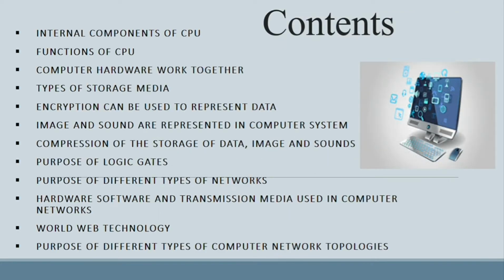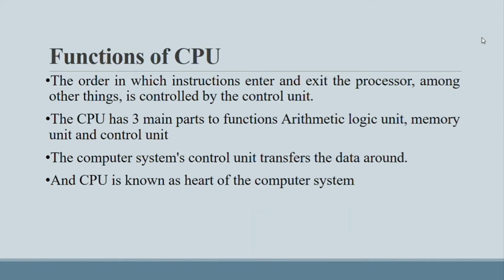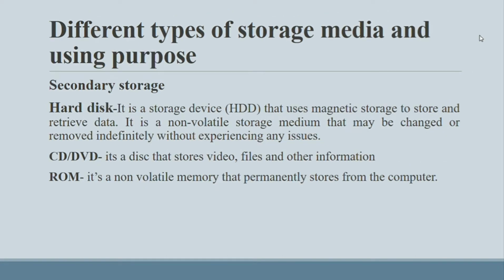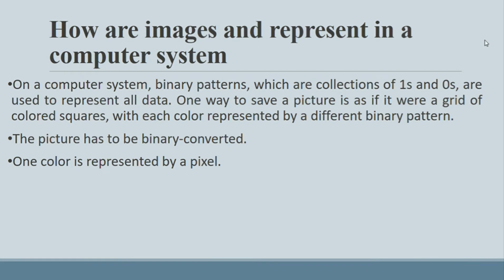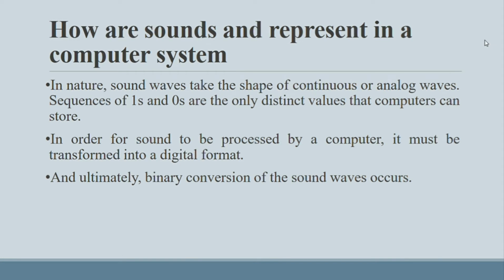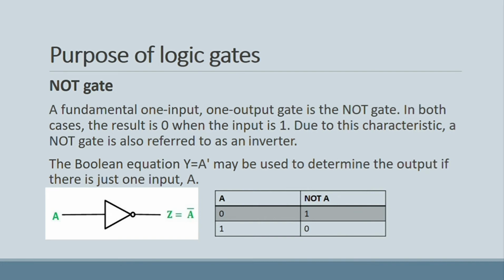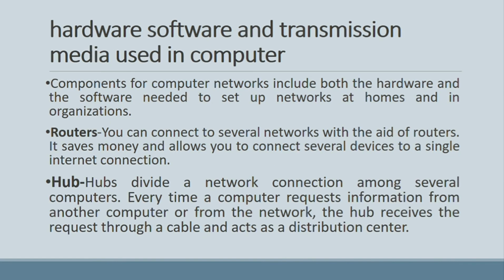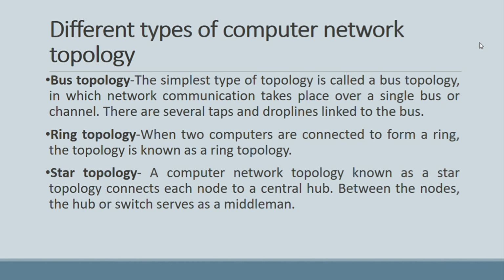Foundation Computing Presentation OTHM Level 3